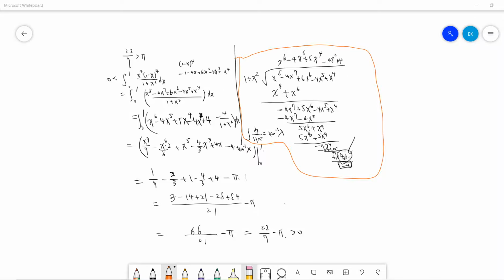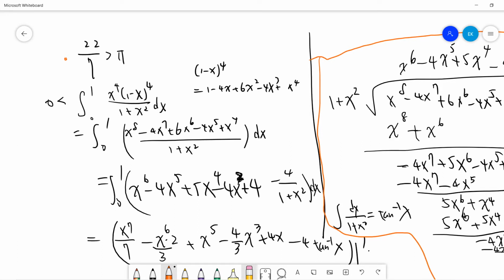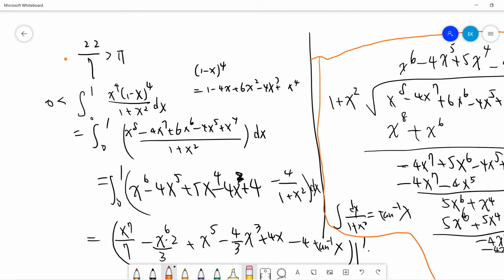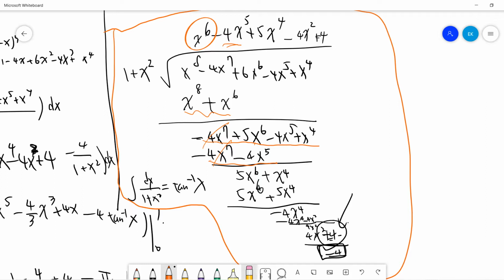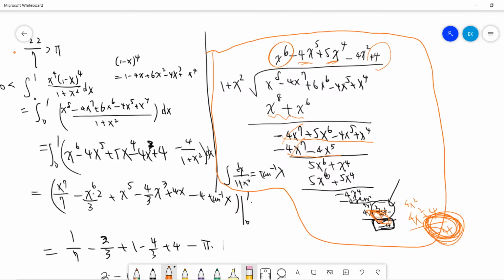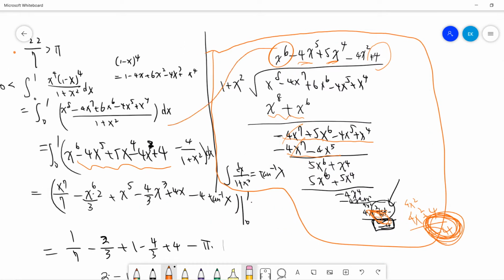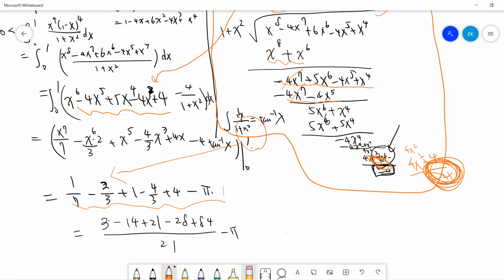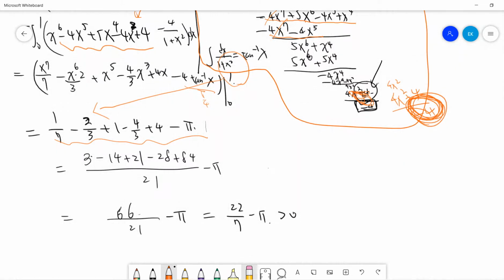Prove that 22/7 greater than pi